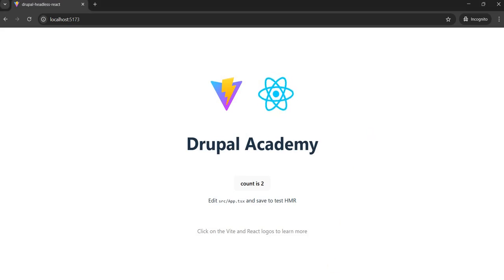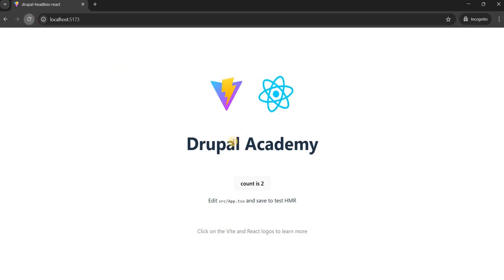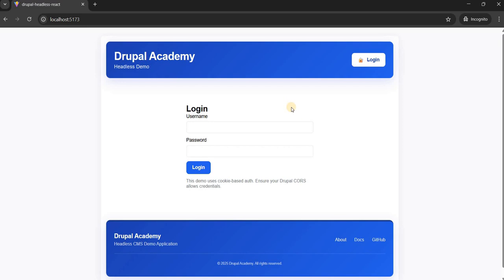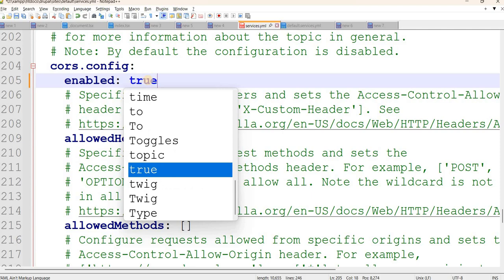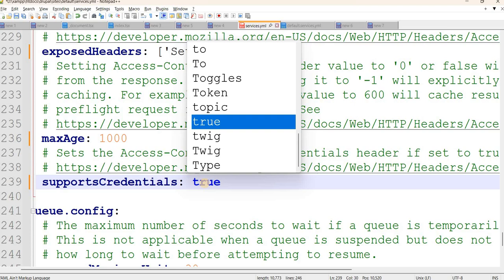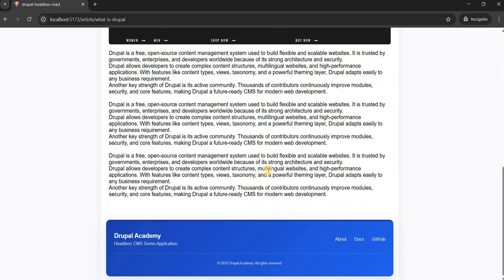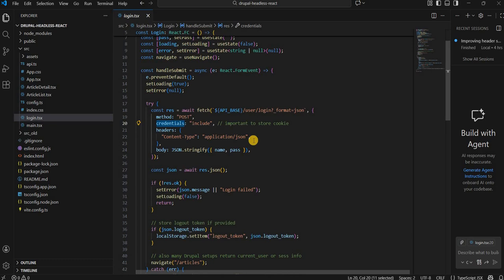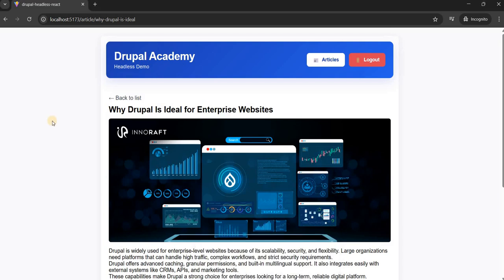Build a Headless Drupal App with React Using JSON:API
In this tutorial, we build a complete headless Drupal + React application using JSON:API.

Drupal acts as a headless CMS, exposing content through JSON:API, while React works as the frontend application. We configure CORS in Drupal, use cookie-based authentication, and show how the browser automatically sends session cookies after login.

In this video, you’ll learn how to:
• Use Drupal as a headless CMS
• Configure JSON:API endpoints for articles
• Enable CORS for React integration
• Implement cookie-based authentication (login & logout)
• Fetch and display article listings in React
• View individual article detail pages
• Understand how browser cookies work in headless authentication

This tutorial is ideal for developers who want to connect Drupal JSON:API with React and build real-world decoupled applications.

►How to get node data using GET method with RESTful Web Services in Drupal 10 | Part-2